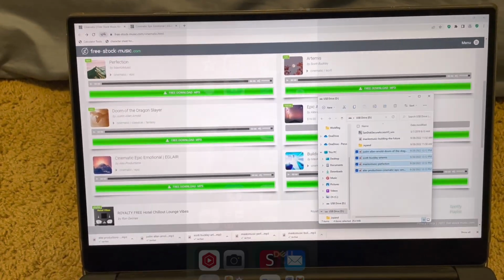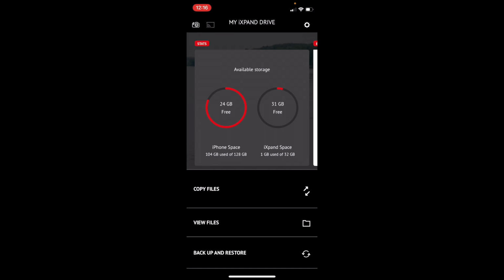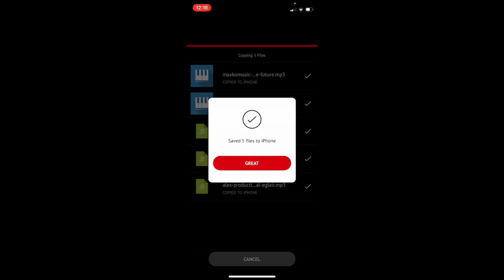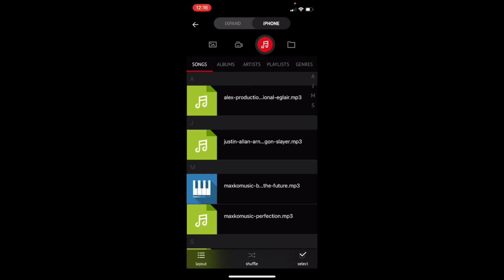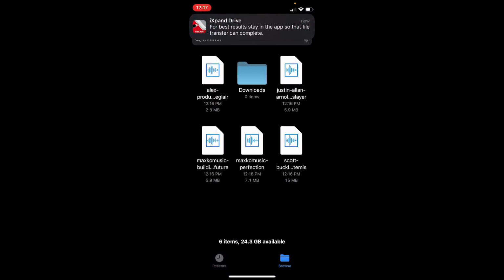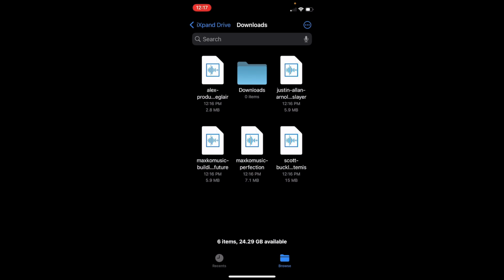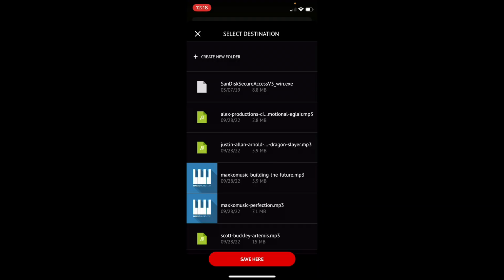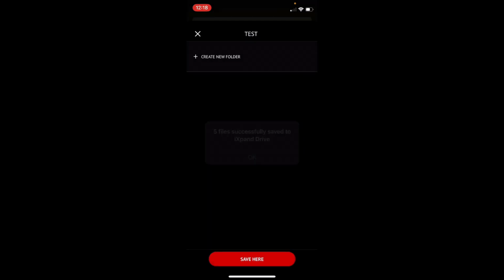how to transfer music using the sandisk ixpand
this video was made on request, so, hope you like it￼